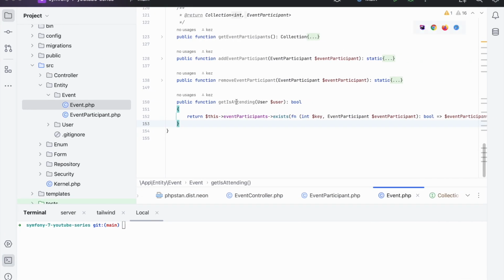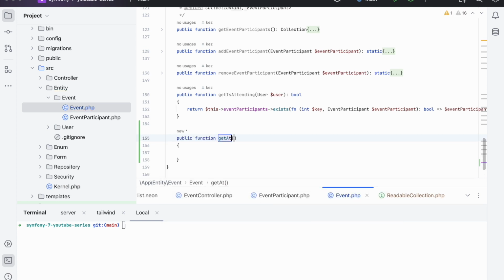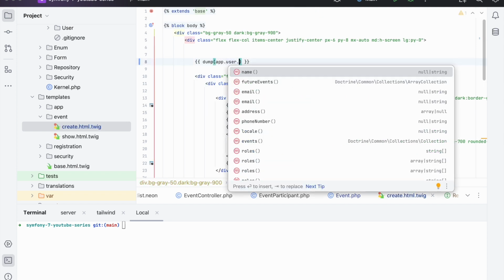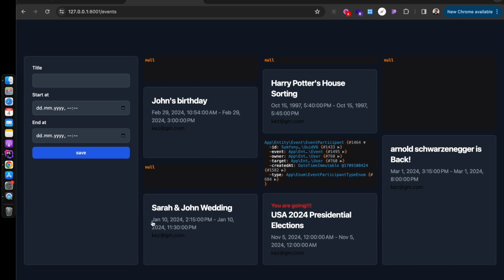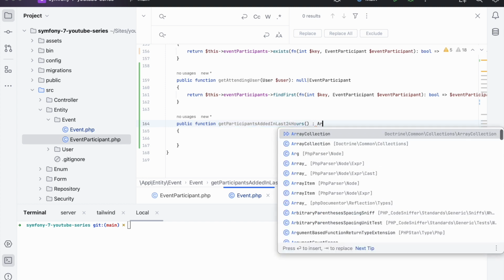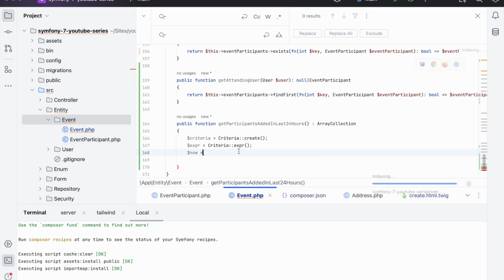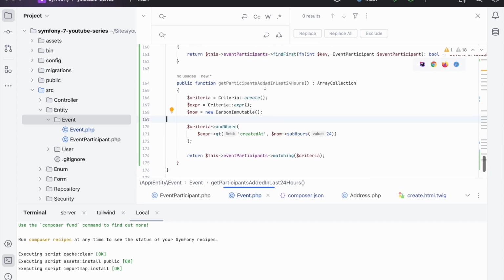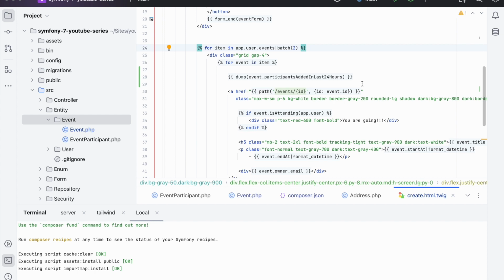Symfony 7 - Array Collections (Part 2) (FindFirst, Matching)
How can we use Doctrine array collections in Symfony 7 efficiently to improve our code and make our life easier?